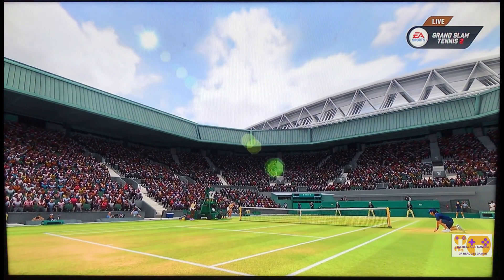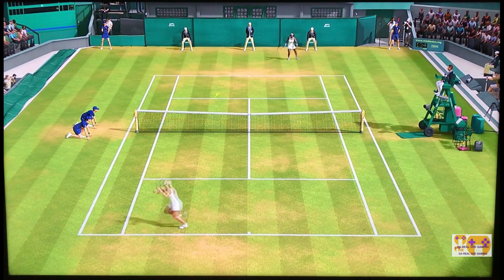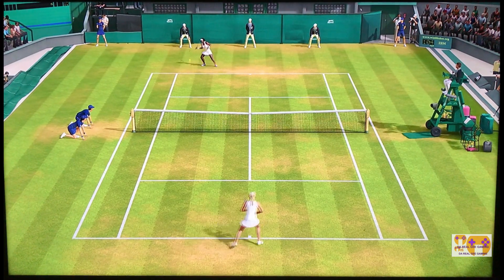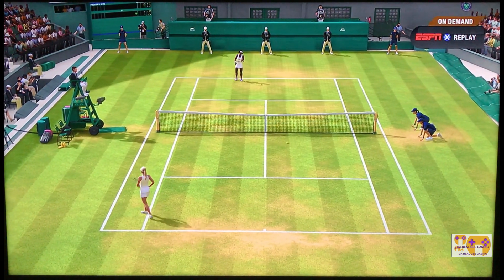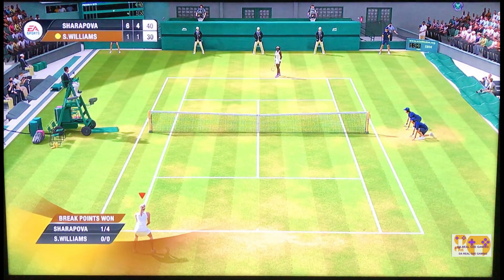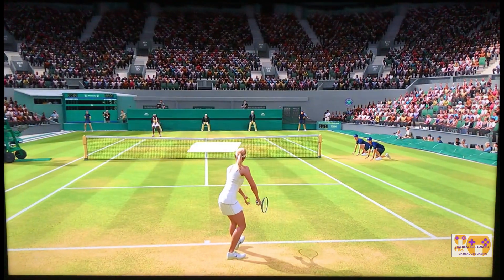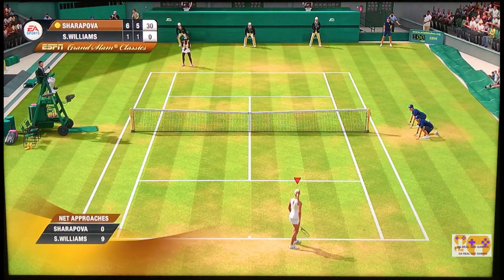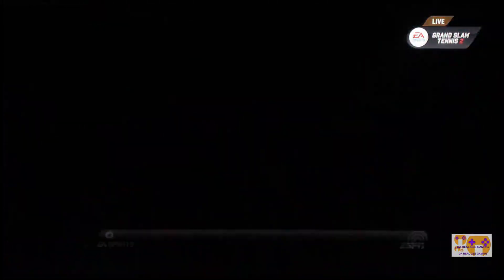ESPN GRAND SLAM TENNIS 2 EA SPORTS TOURNAMENT CLASSIC SUPERSTAR LEVEL M.Sharapova VS S.Williams 5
In July 2004, Maria Sharapova meets Serena Williams in the ladies single final at Wimbledon. With Serena ranked #1 and Sharapova ranked #13, Sharapova upset Serena in straight sets, making this her second title win of the year, her fourth overall, and the 1st Grand Slam title of her career.

Classic Indeed! Check it out! We're bringing you more content soon! Thanks!